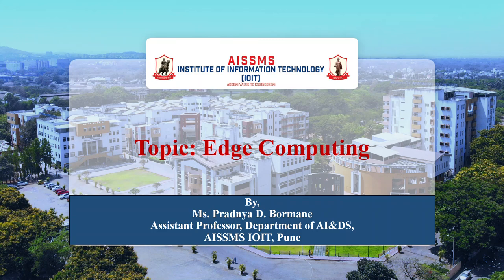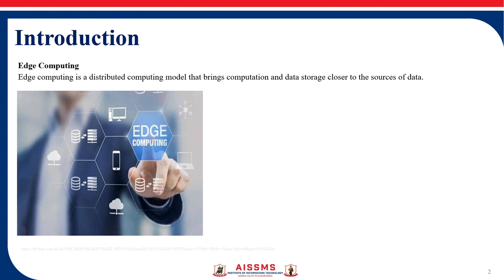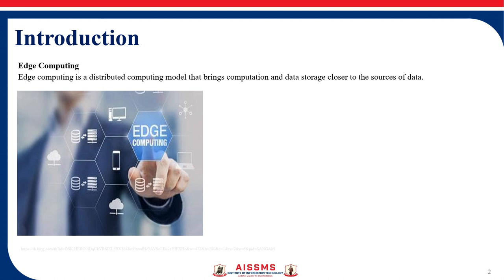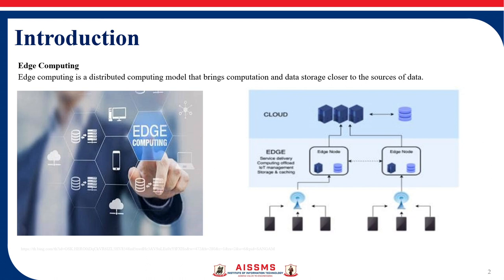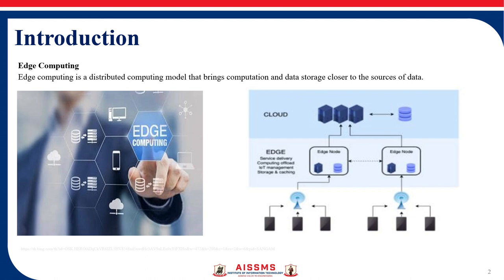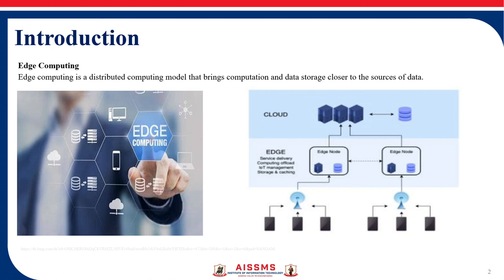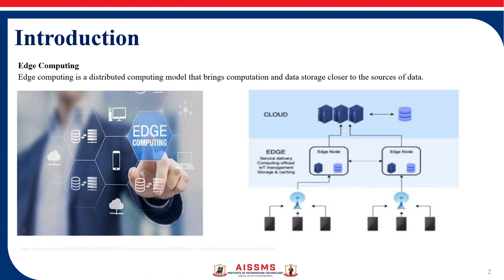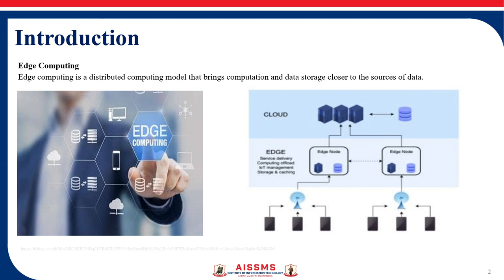Edge Computing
Video by- Ms. Pradnya D. Bormane
Title of the video- Edge Computing
Subject- Distributed Computing
Description - Introduction of Edge computing